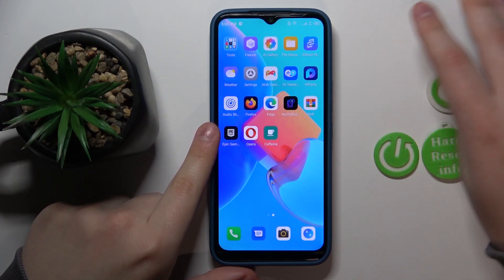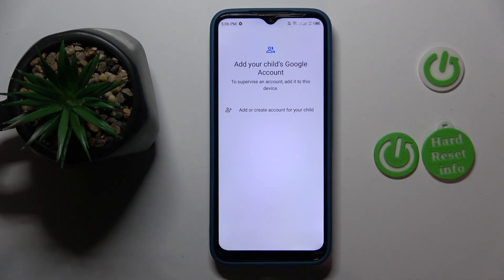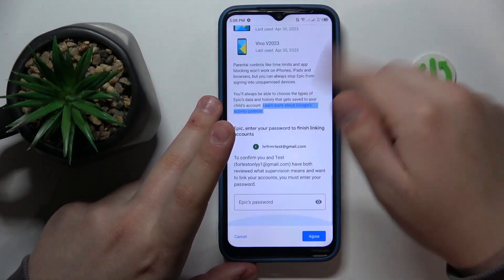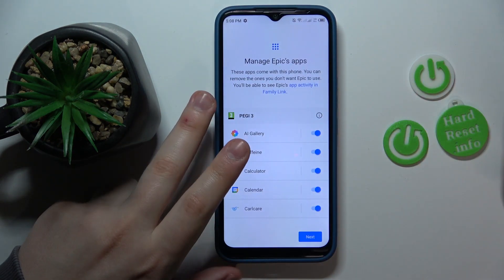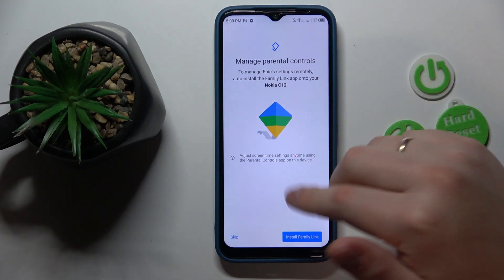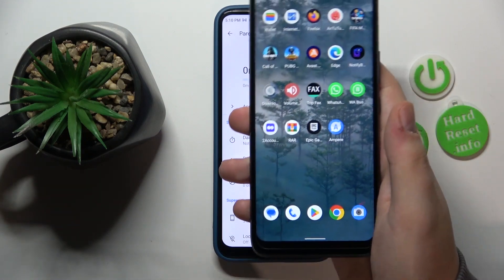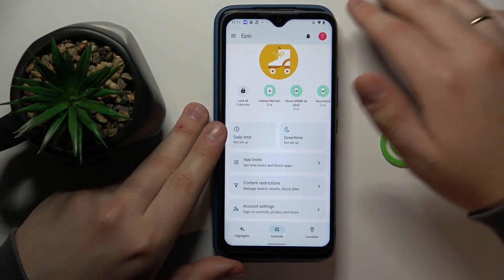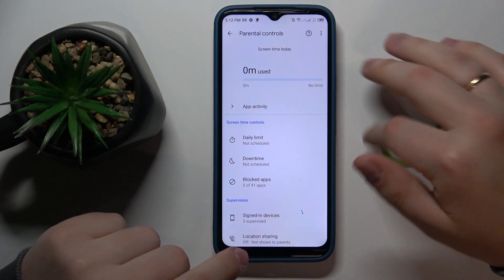How to Set Up the Parental Controls on TECNO SPARK GO 2022 / Google Family Link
In this tutorial video, we'll show you how to install parental controls on your child's TECNO SPARK GO 2022 using Google Family Link. By following our step-by-step instructions, you'll learn how to set up a Family Link account and link it to your child's device. We'll guide you through the process of setting up screen time limits, app approvals, and location monitoring so that you can ensure your child's online safety and responsible phone usage. With Google Family Link, you can monitor your child's activity on their phone and restrict access to certain content. So if you're concerned about your child's phone usage, follow our tutorial video and set up parental controls on your child's TECNO SPARK GO 2022 today!

How to put TECNO SPARK GO 2022 smartphone under parental control?
How to install parental controls for TECNO SPARK GO 2022 smartphone?
How to turn on the Google Family Link restrictions on TECNO SPARK GO 2022?